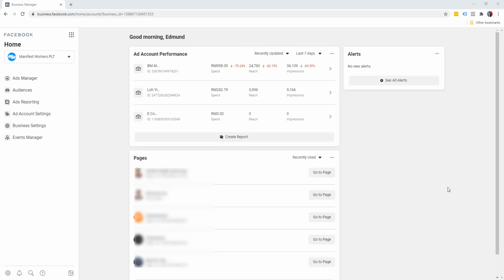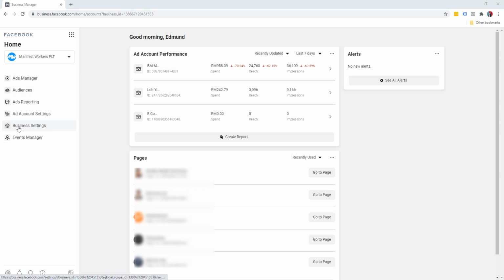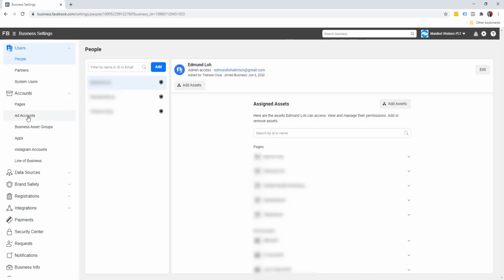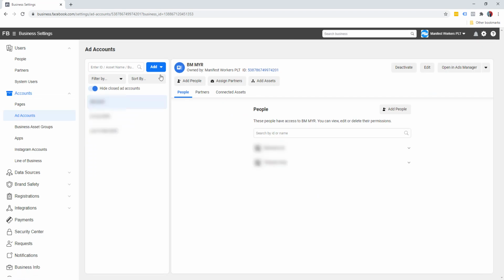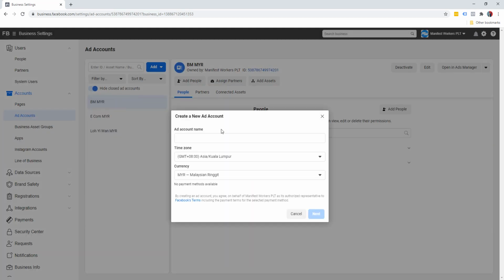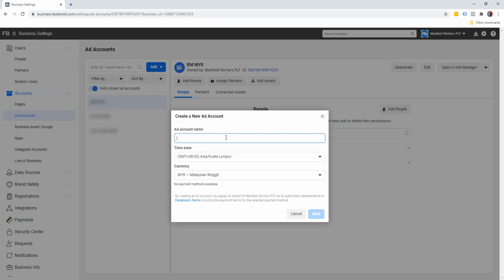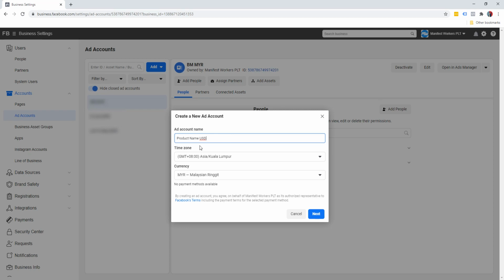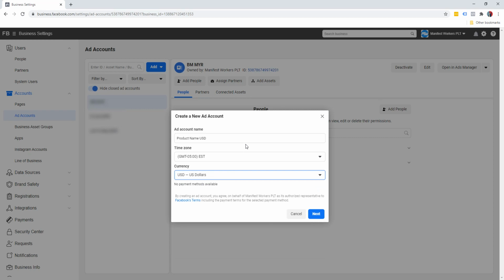How To Create Ad Account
This Step-By-Step 4-Week Online Facebook Ads Course Training Program To Jump start Your Facebook Advertising And Mastering.

Facebook  Ad Course is designed for beginners who wants to learn and for existing marketers who wants to sharpen their Facebook advertising skills.

In this  training program, you will discover the secrets on how to create your Facebook  and Instagram  ads effectively, how to optimize for better results, and ultimately generate qualified leads and profitable sales.